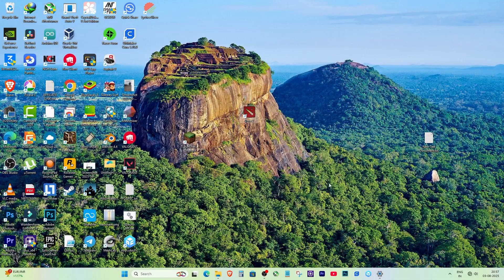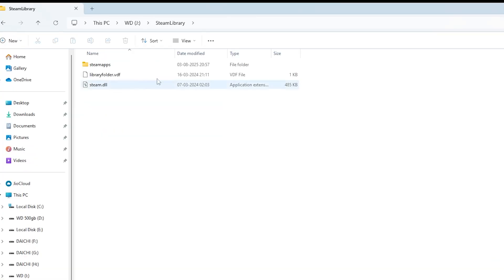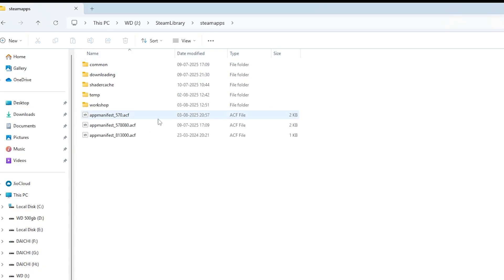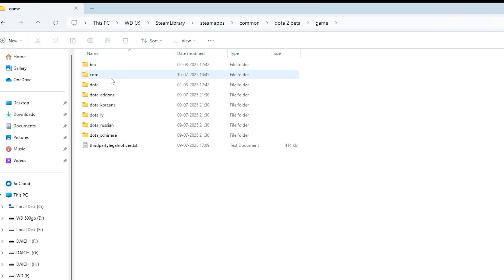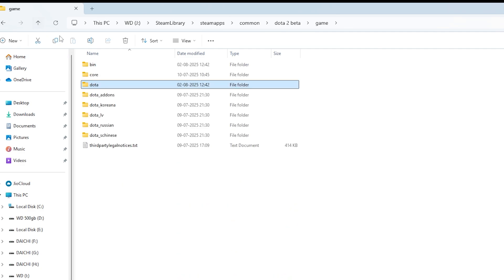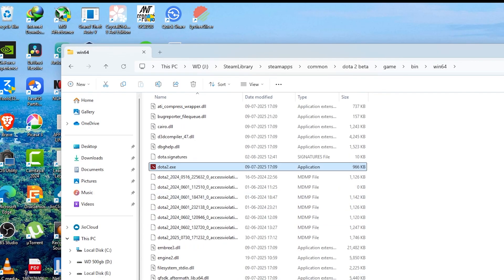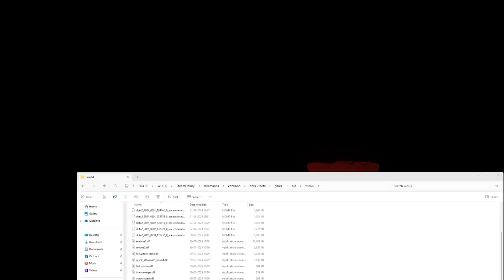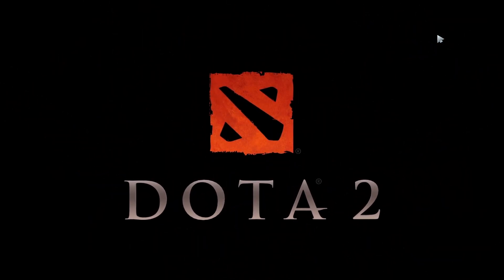How to Play Dota 2 Offline Without Steam or Internet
In this video, I’ll show you how to play Dota 2 completely offline, without using Steam or internet. Just follow the simple steps and you can start playing with bots anytime!
🛠 No Steam
📴 No Internet
👉 Works 100%